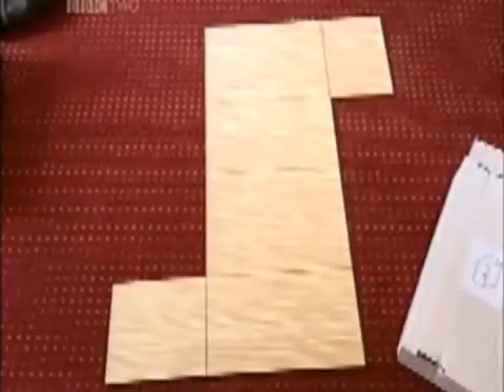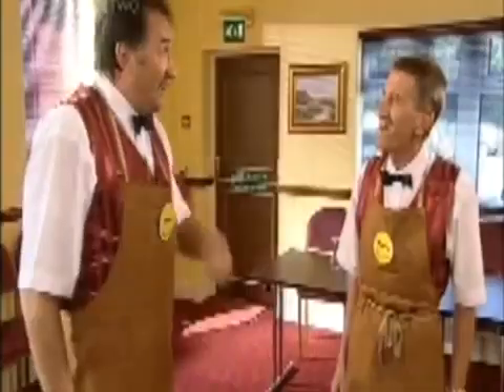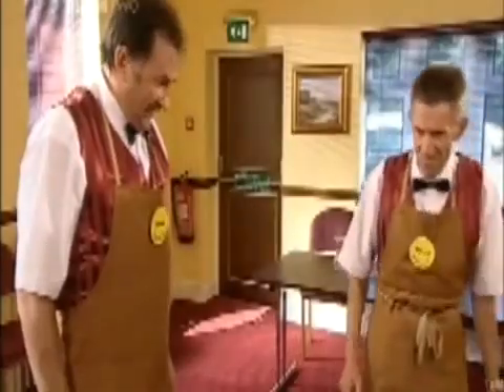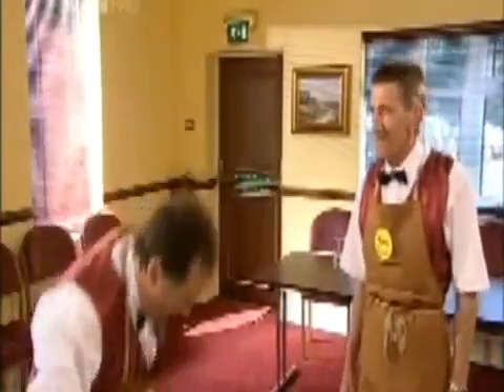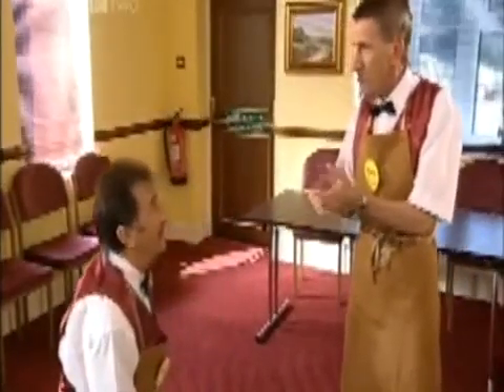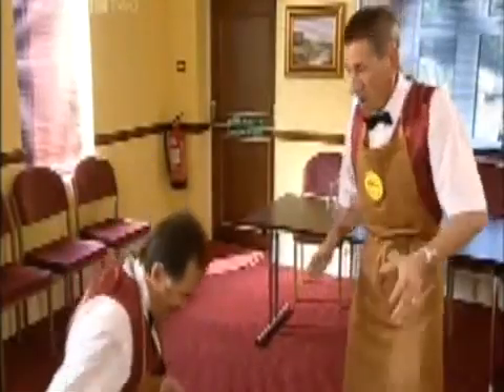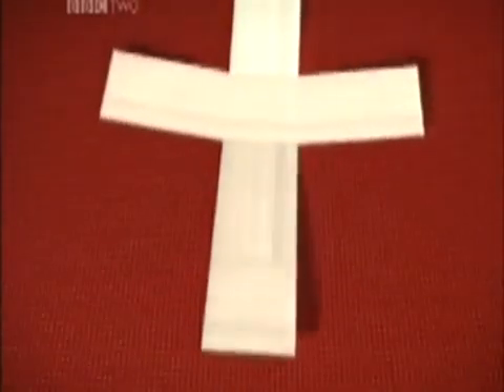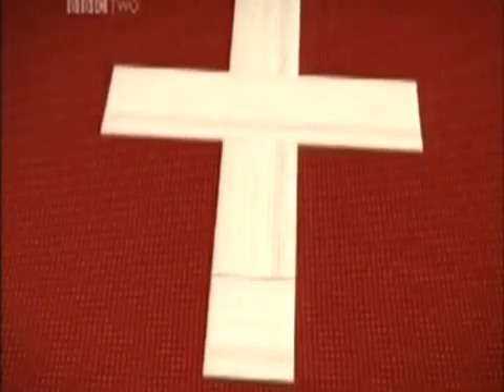ChuckleMaths - Shapes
First aired as part of The Maths Channel, a series of programmes aimed at educating KS2 children, ChuckleMaths featured the Chuckle Brothers working out simple maths problems. This episode focuses on Shapes - specifically the net of a cuboid.